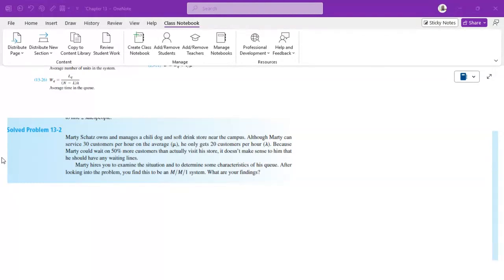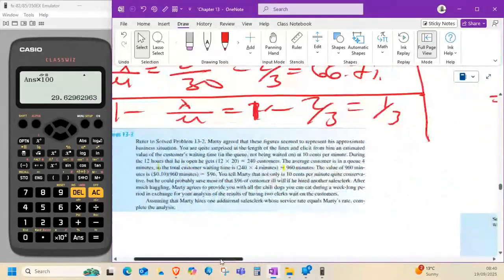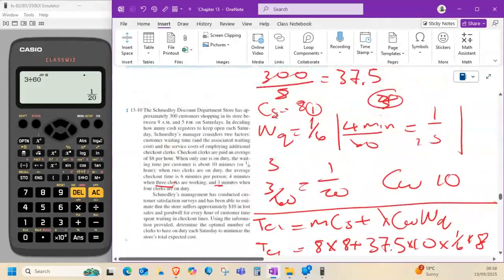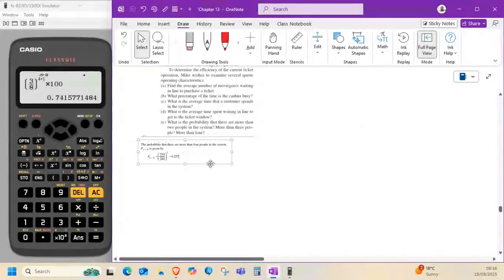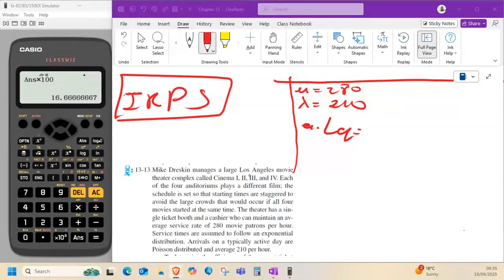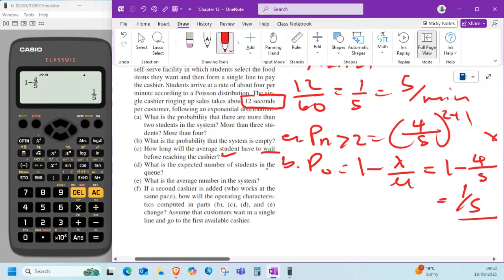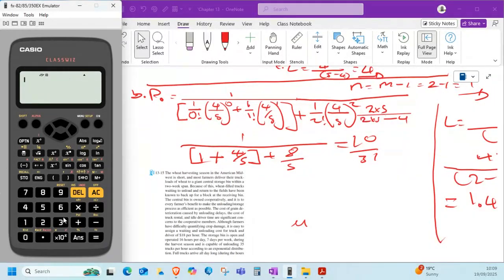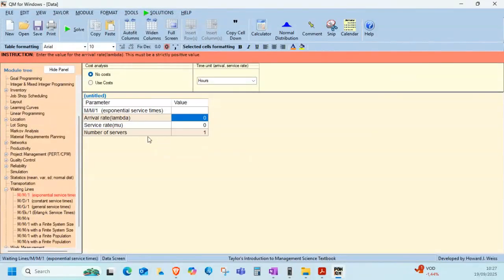CH 13 QUEUING THEORY BOOK EXERCISES